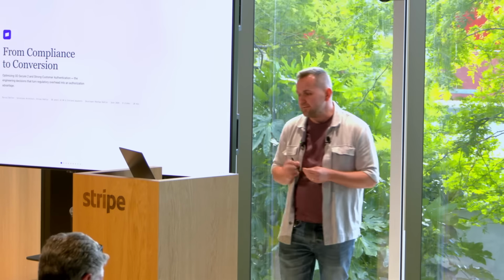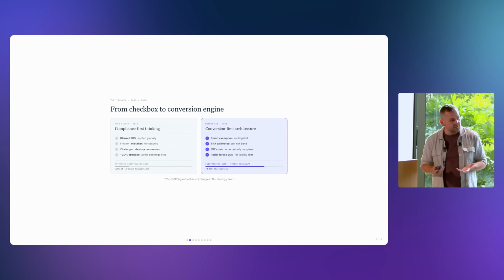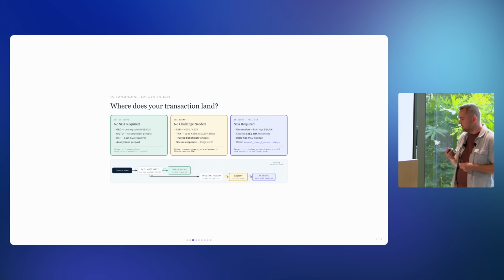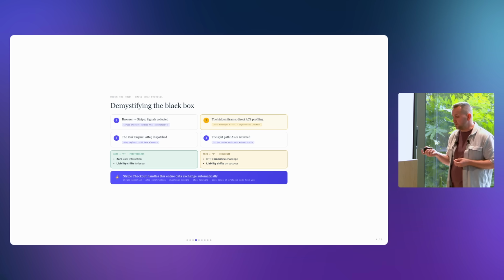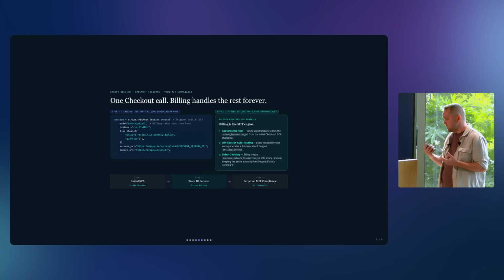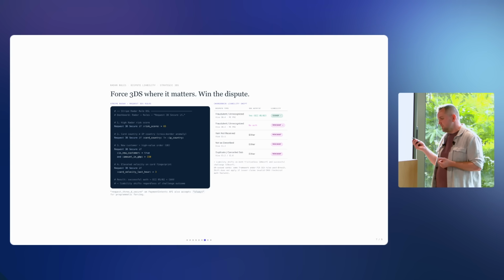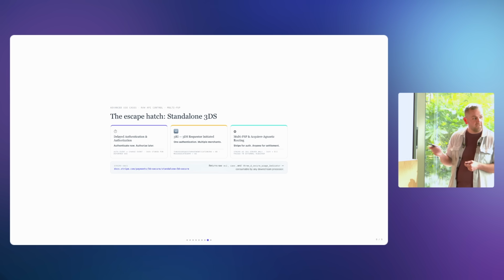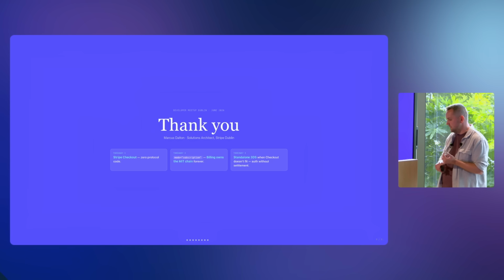How to turn strong customer authentication into a conversion engine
In this talk, Stripe Solutions Architect Marcus Dalton breaks down the evolution of Strong Customer Authentication (SCA) and 3D Secure (3DS). While Payment Services Directive 2 (PSD2) was initially treated as a compliance exercise in 2019—causing unnecessary checkout friction, drop-offs, and authorization declines—modern implementations leverage intelligent transaction routing and exemptions to convert authentication into a seamless experience.

### topics
00:00 Introduction and background
01:40 The evolution of strong customer authentication
04:57 Categorizing transaction scope and exemptions
07:01 How 3D Secure 2 works under the hood
09:55 Managing recurring payments and transaction grandfathering
12:08 Manual 3DS integration vs. Stripe Checkout
14:00 Leveraging Stripe Radar for liability shift
16:43 Standalone 3DS API for complex architectures
19:26 Key takeaways and summary